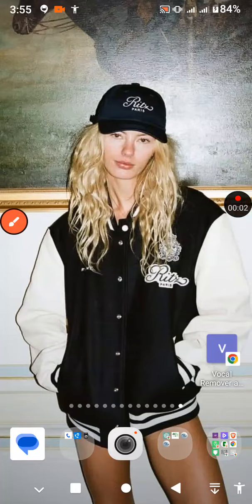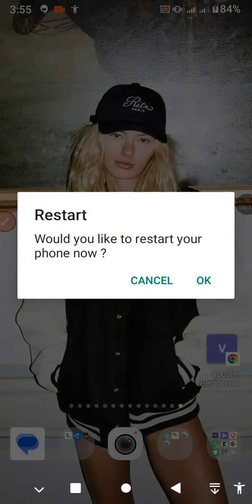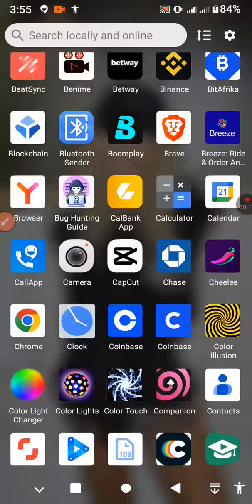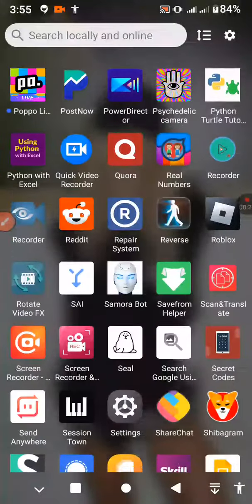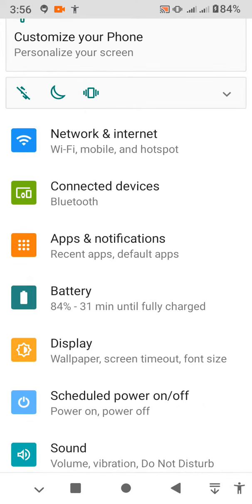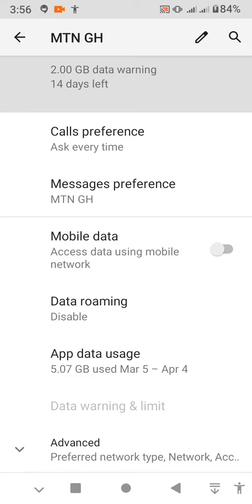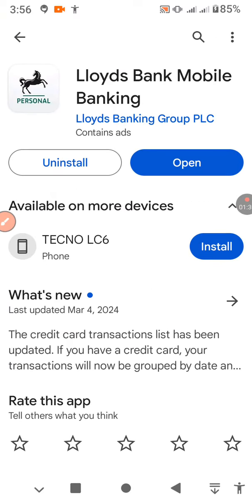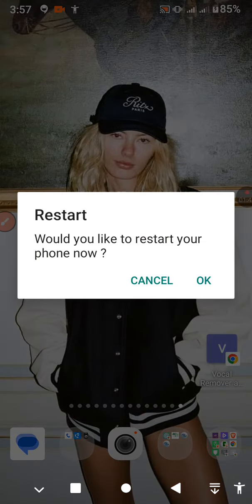How to fix Lloyds Bank not loading problem | Lloyds Bank not loading fixed